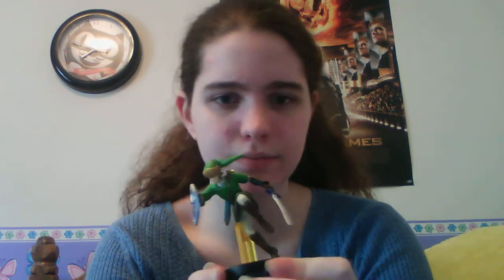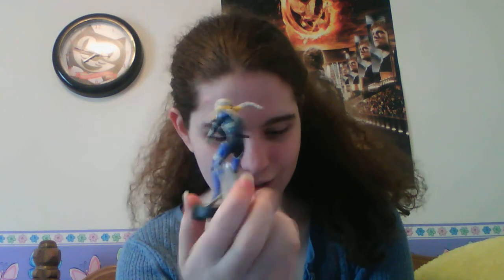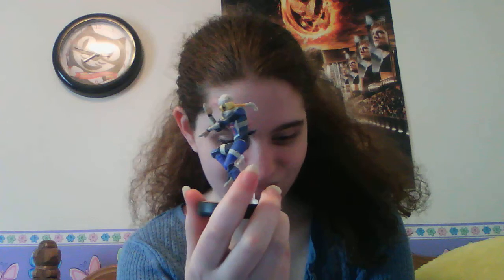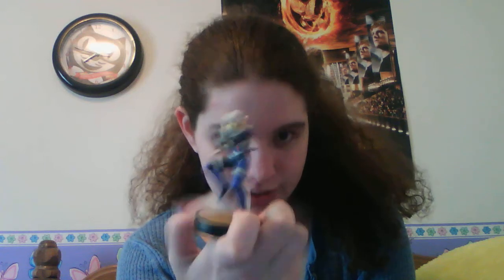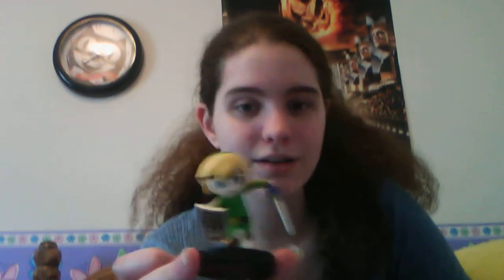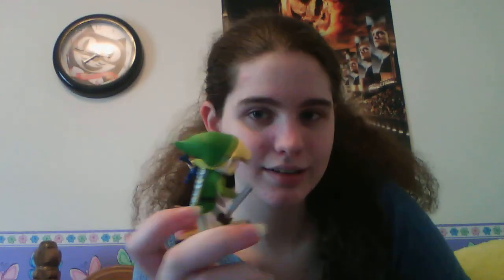My Updated amiibo Collection!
I went out shopping with my mom today, and I got new amiibo I decided it was high-time to do an updated amiibo collection video! I didn't realize how many I had until I actually showed them off, haha. I'm really happy I finally have all the LoZ amiibo for Sm4sh!

As per usual, I am not being paid by Nintendo to say anything about these products. These are my personal opinions.